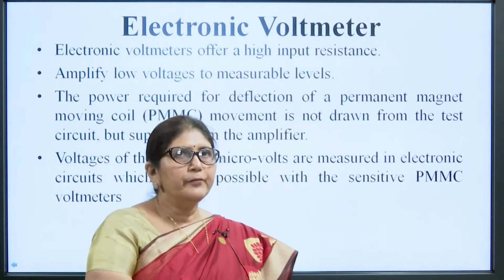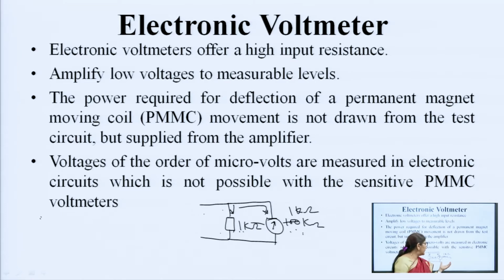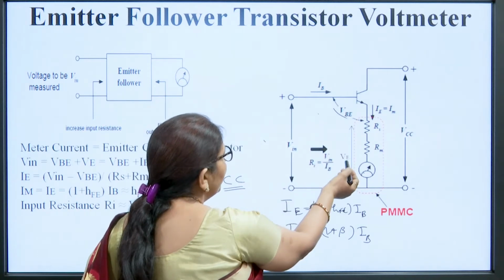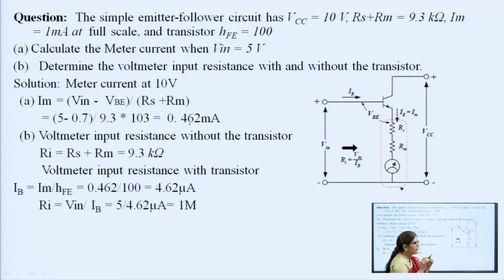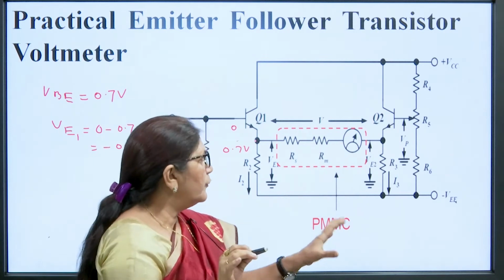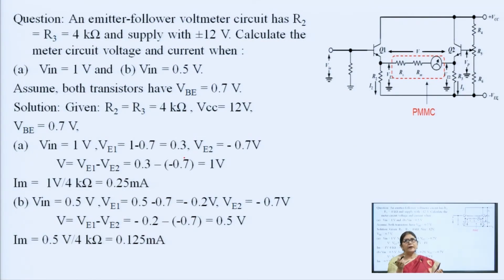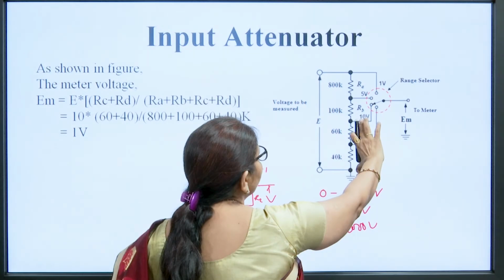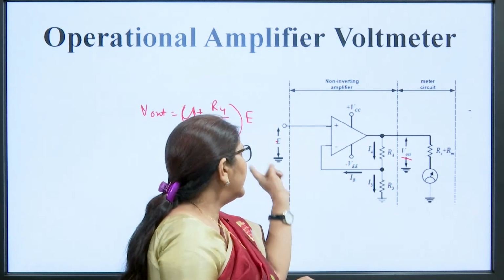Electronics Measurement & Instrumentation | Transistor Voltmeter Circuits | AKTU Digital Education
Electronics Measurement & Instrumentation | Transistor Voltmeter Circuits |